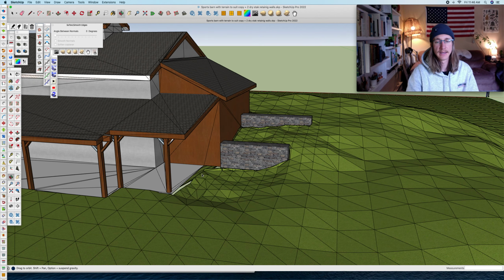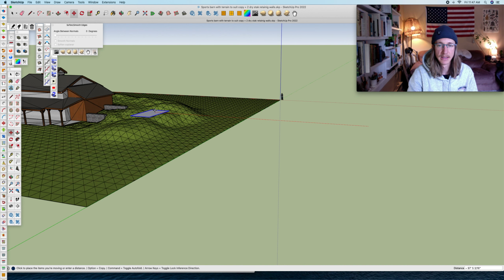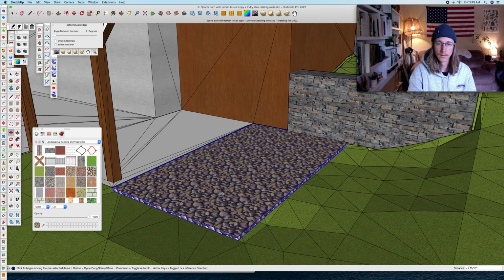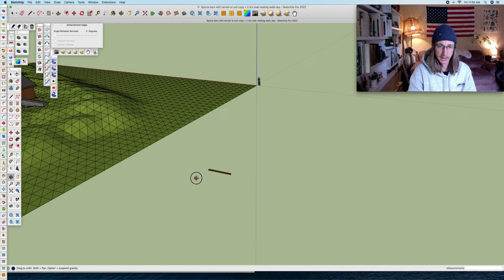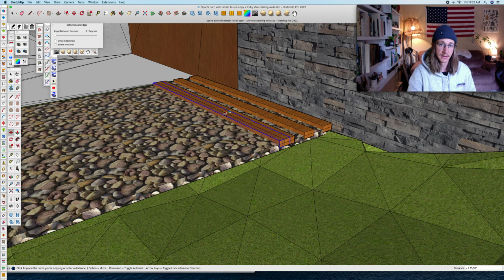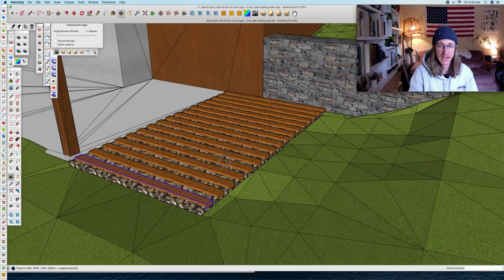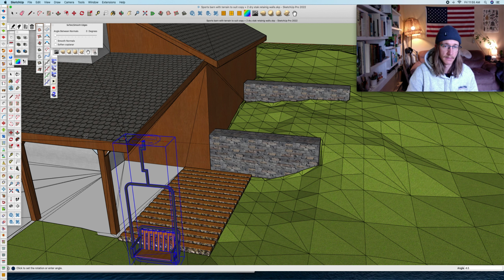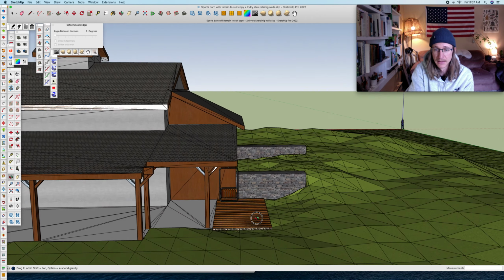Design Ski Chair + Landing Deck (3/9)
Bringing pictures in 3D reality: Building walking surface under ski chair swing

Sketchkup Pro version : 22.0.353
Preformed on 2021 Mac Catalina 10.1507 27"